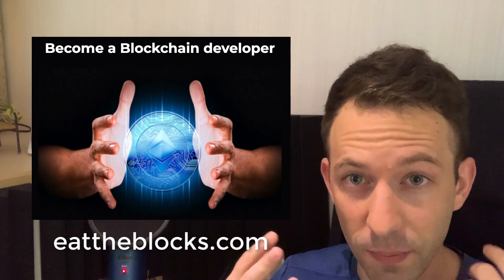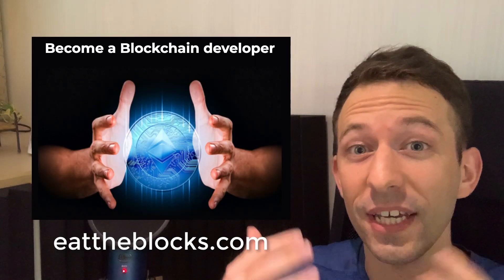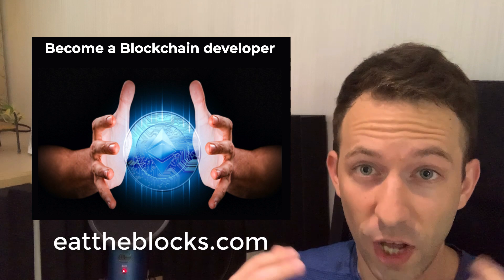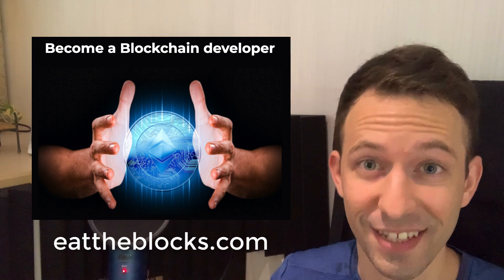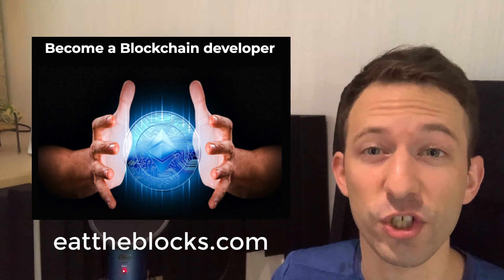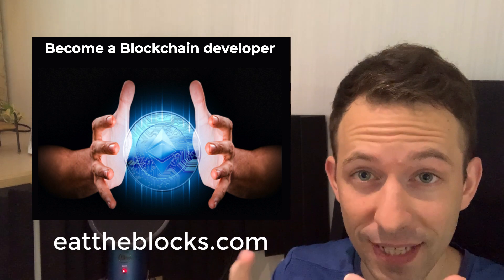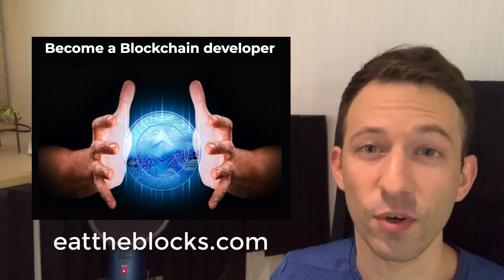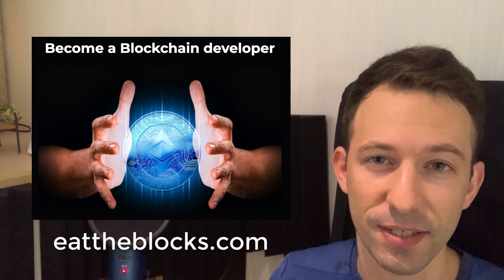Are Blockchain certifications worth it?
So you want to become a Blockchain developer and are thinking of getting a Blockchain certification... however Blockchain certification can be costly and take a lot of time and energy to complete...

Is the investment worth it? Watch this video to find out if Blockchain certifications are worth it to become a Blockchain developer.